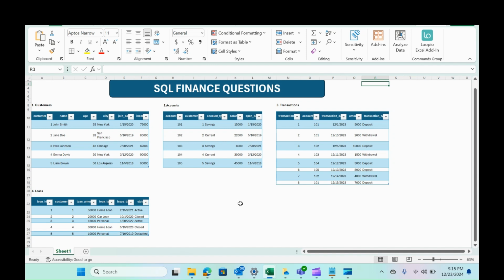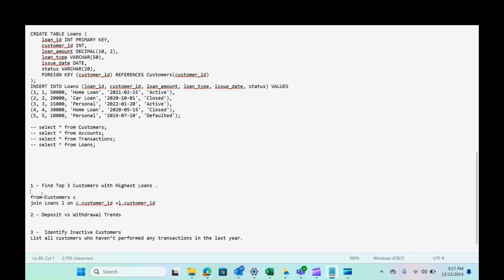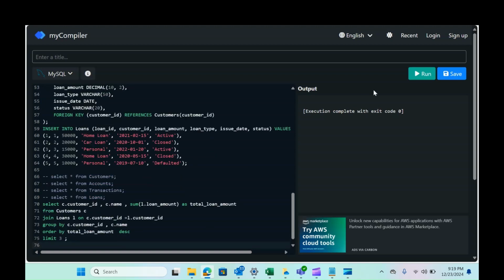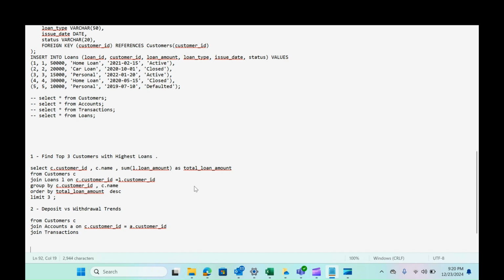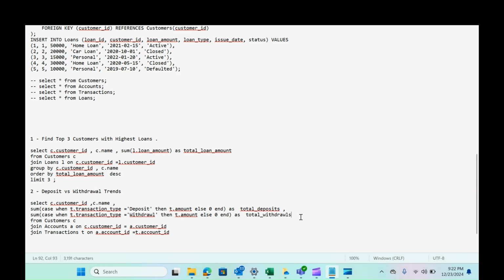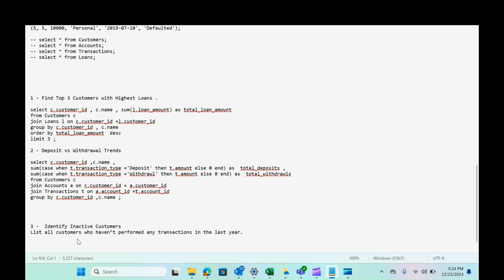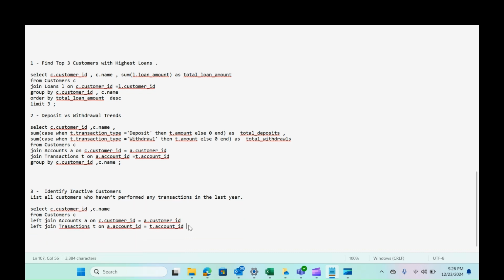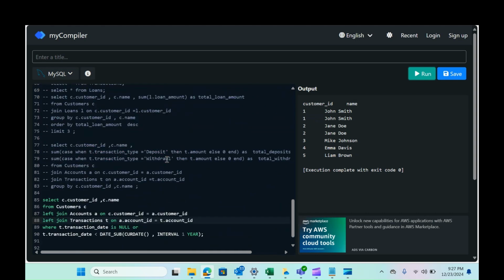SQL Interview Series || Finance Domain || Data Analyst || Citi || Goldman Sachs || Morgan Stanley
name VARCHAR(100),
    age INT,
    city VARCHAR(50),
    join_date DATE,
    income DECIMAL(10, 2)

INSERT INTO Customers (customer_id, name, age, city, join_date, income) VALUES
(1, 'John Smith', 35, 'New York', '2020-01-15', 75000),
(2, 'Jane Doe', 28, 'San Francisco', '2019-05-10', 85000),
(3, 'Mike Johnson', 42, 'Chicago', '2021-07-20', 62000),
(4, 'Emma Davis', 30, 'New York', '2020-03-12', 90000),
(5, 'Liam Brown', 50, 'Los Angeles', '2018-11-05', 65000);

CREATE TABLE Accounts (
    account_id INT PRIMARY KEY,
    customer_id INT,
    account_type VARCHAR(20),
    balance DECIMAL(10, 2),
    open_date DATE,
    FOREIGN KEY (customer_id) REFERENCES Customers(customer_id)
INSERT INTO Accounts (account_id, customer_id, account_type, balance, open_date) VALUES
(101, 1, 'Savings', 15000, '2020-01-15'),
(102, 2, 'Current', 22000, '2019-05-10'),
(103, 3, 'Savings', 8000, '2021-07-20'),
(104, 4, 'Current', 30000, '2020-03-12'),
(105, 5, 'Savings', 45000, '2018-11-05');

    transaction_id INT PRIMARY KEY,
    account_id INT,
    transaction_date DATE,
    amount DECIMAL(10, 2),
    transaction_type VARCHAR(20),
    FOREIGN KEY (account_id) REFERENCES Accounts(account_id)
INSERT INTO Transactions (transaction_id, account_id, transaction_date, amount, transaction_type) VALUES
(1, 101, '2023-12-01', 5000, 'Deposit'),
(2, 101, '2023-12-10', 2000, 'Withdrawal'),
(3, 102, '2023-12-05', 10000, 'Deposit'),
(4, 103, '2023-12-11', 1500, 'Withdrawal'),
(5, 104, '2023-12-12', 3000, 'Deposit'),
(6, 105, '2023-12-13', 8000, 'Deposit'),
(7, 102, '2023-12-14', 4000, 'Withdrawal'),
(8, 101, '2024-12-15', 7000, 'Deposit');

CREATE TABLE Loans (
    loan_id INT PRIMARY KEY,
    customer_id INT,
    loan_amount DECIMAL(10, 2),
    loan_type VARCHAR(50),
    issue_date DATE,
    status VARCHAR(20),
INSERT INTO Loans (loan_id, customer_id, loan_amount, loan_type, issue_date, status) VALUES
(1, 1, 50000, 'Home Loan', '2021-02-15', 'Active'),
(2, 2, 20000, 'Car Loan', '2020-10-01', 'Closed'),
(3, 3, 15000, 'Personal', '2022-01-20', 'Active'),
(4, 4, 30000, 'Home Loan', '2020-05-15', 'Closed'),
(5, 5, 10000, 'Personal', '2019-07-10', 'Defaulted');

-- select * from Accounts;
-- select * from Transactions;
-- select * from Loans;